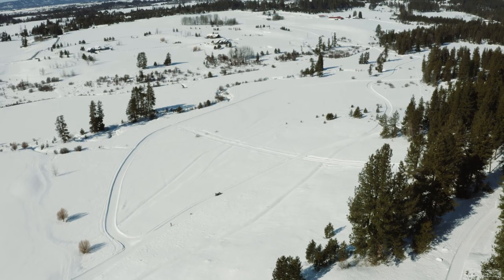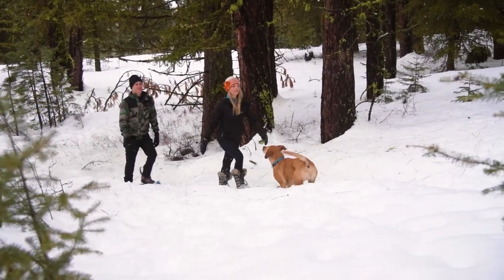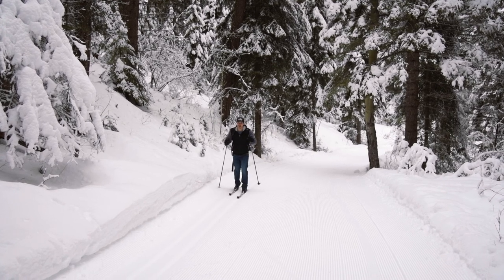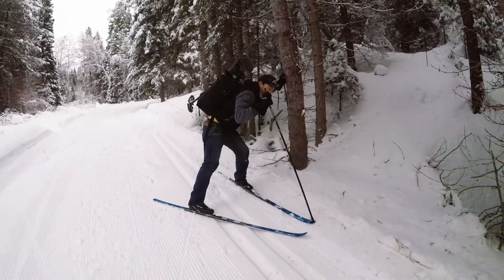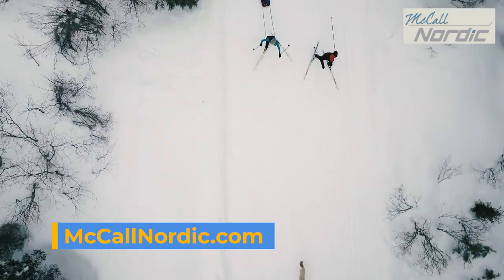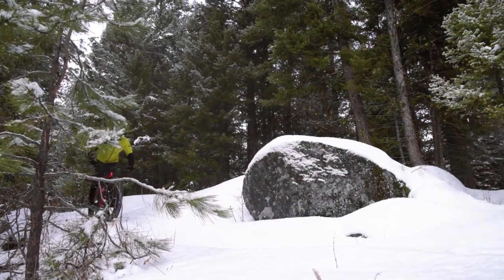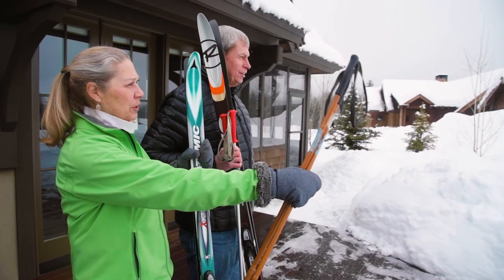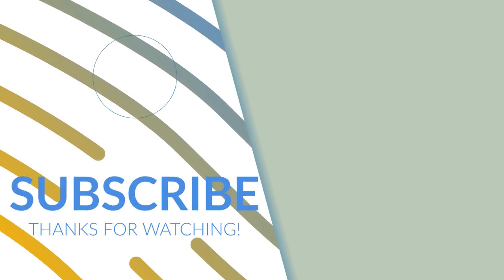Jug Mountain Ranch Is A Winter Playground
Jug Mountain Ranch is best known for its incredible golf course. I've tried to do a vlog about golfing there, but every time I can't bring myself to actually stop golfing and pick up the camera. So I've always had a soft spot for this place. That's why I was so psyched to experience it in the winter. You would think that snow would effectively shut down a golf course, but Jug Mountain Ranch has put the many acres of dense wooded area to good use, building an incredible winter playground for winter travelers to roam in.

🎥 HIRE ME

The main activities we explored were cross country skiing, fat bike riding, and snow shoeing. Each has it's own dedicated areas so there's incentive to do all three while you're there. The clubhouse has beautiful winter views, a sophisticated menu, and local beers on tap making for a great date night. Up the ante by booking a Blue Moon Yurt experience and dine in one of Idaho's most magical locations. There's tons to do and see at Jug Mountain Ranch and it should not be missed on any Magical McCall adventure!

For awesome Idaho gear and apparel, check out Get Outside Idaho!

MB01OHKZGCKPSTU